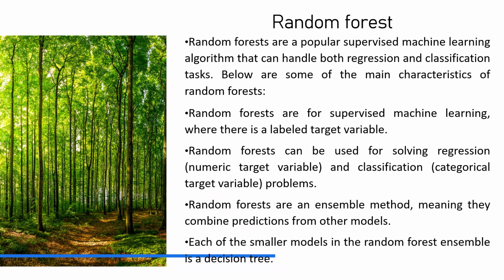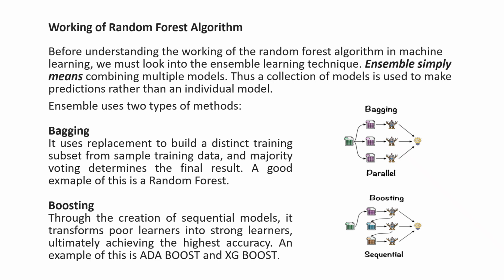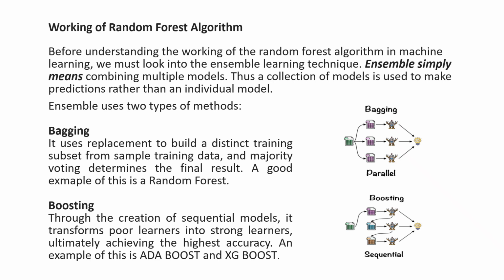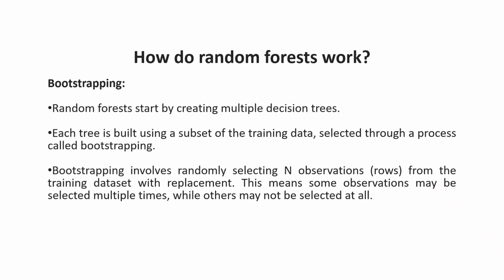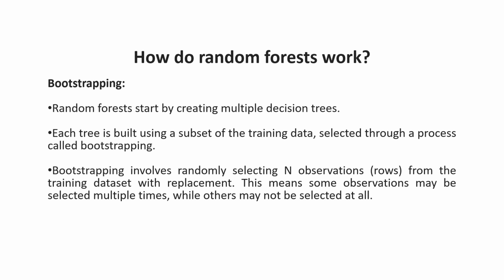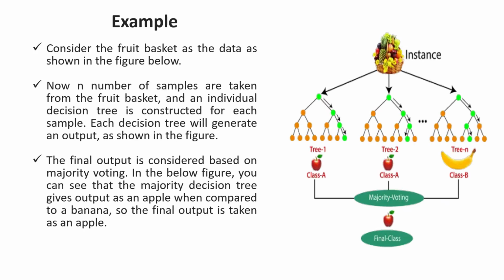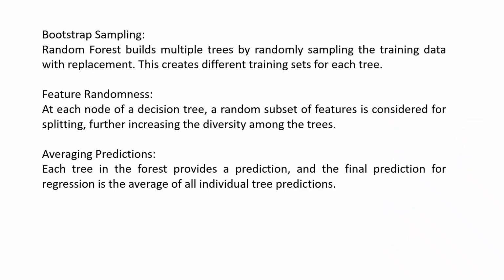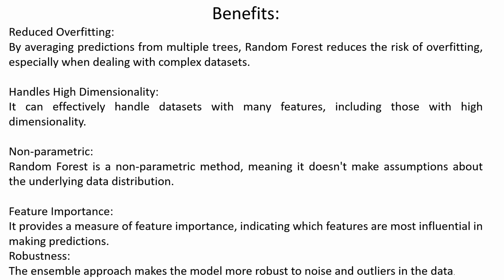Random Forest Algorithm